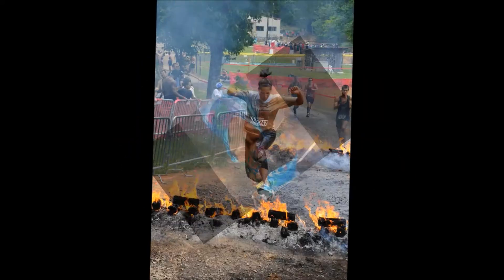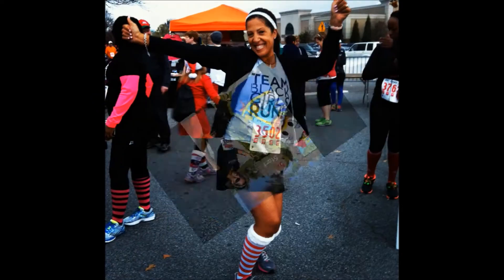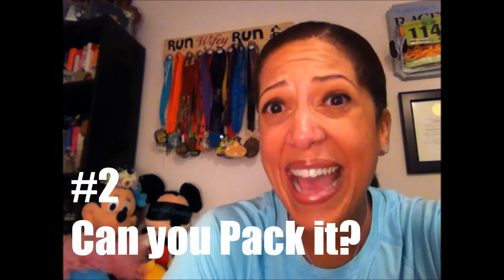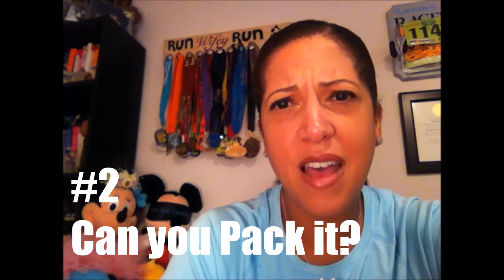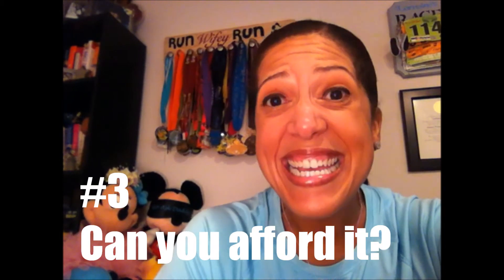3 Tips to Help You Plan Your runDisney Race Day Outfit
Doing a runDisney race is BIG fun. One of the best parts is dressing up in your race day outfit. Here are 3  things you want to consider when planning out your costume.

Winks & Smiles!